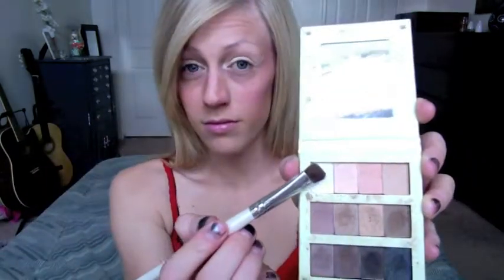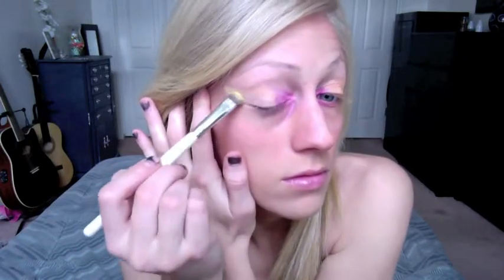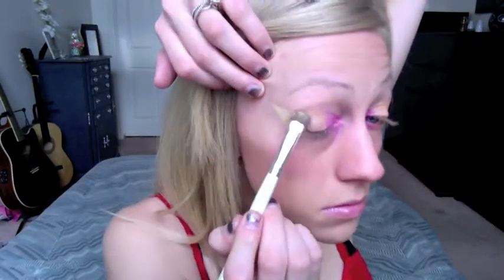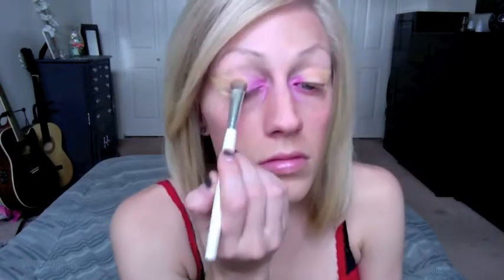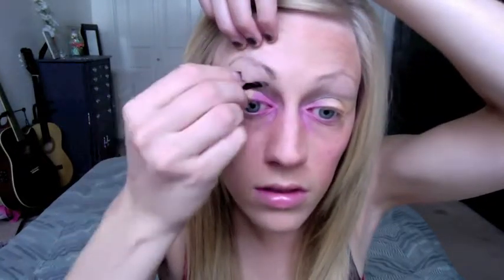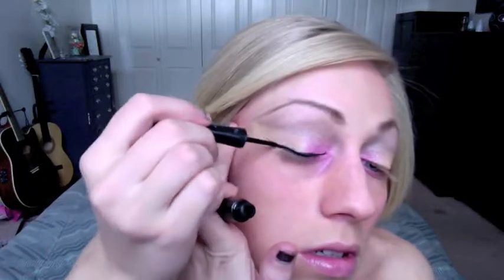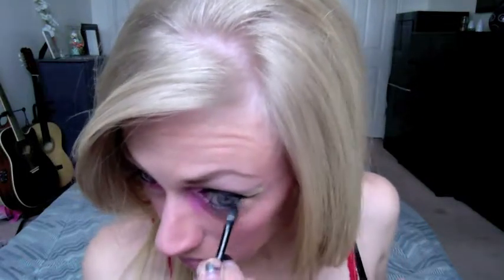Color Eye make-up (bright)